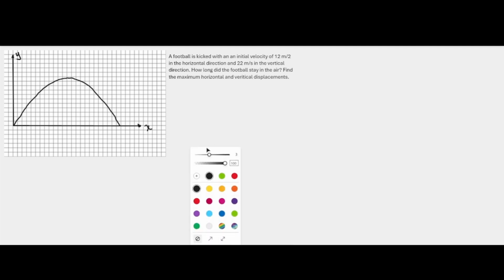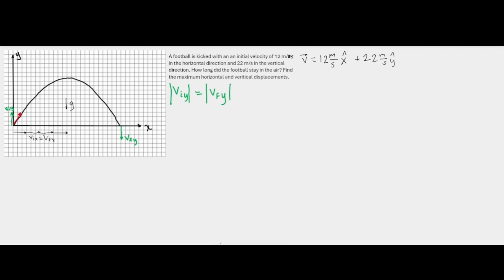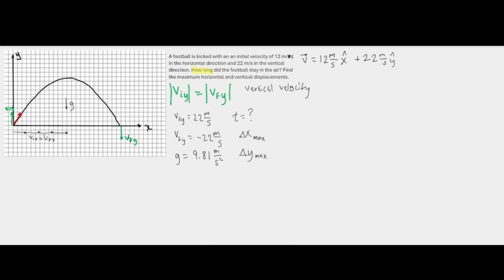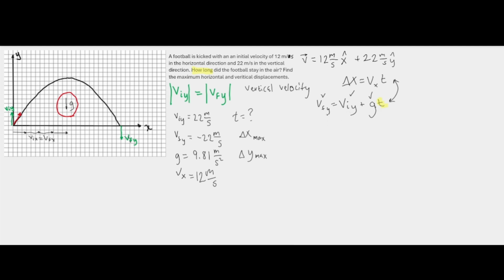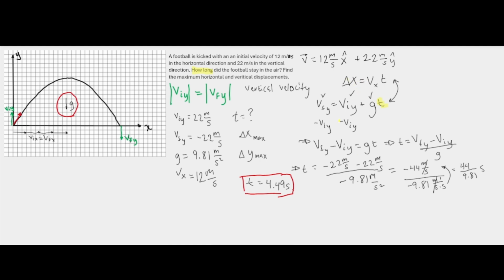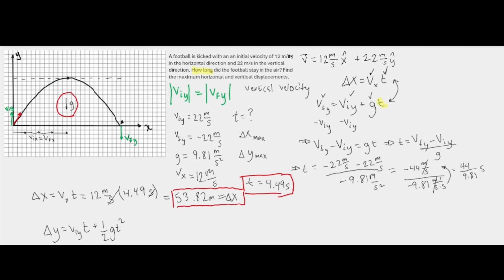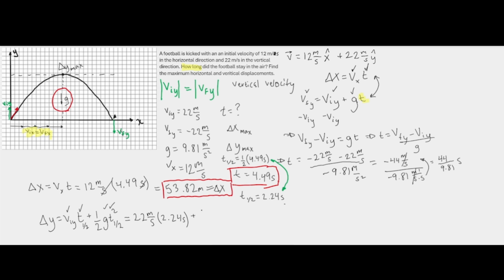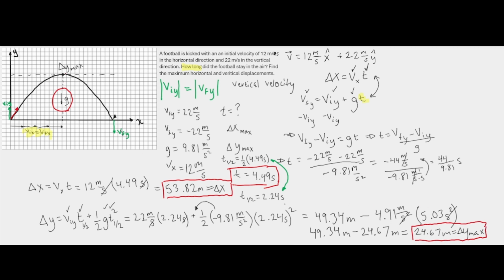Projectile Motion Example Problem 1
Solving a two dimensional projectile motion problem.